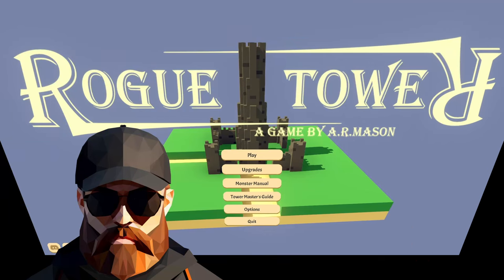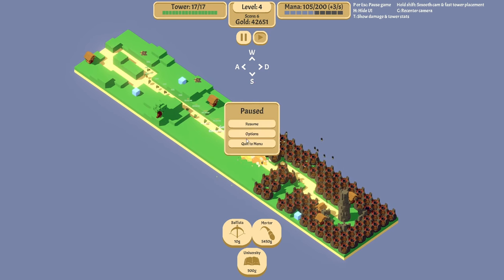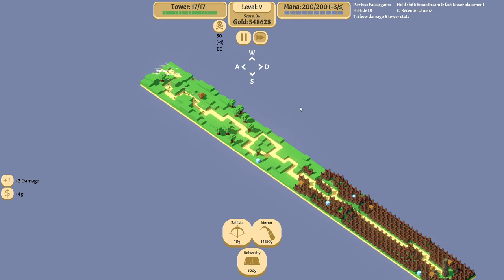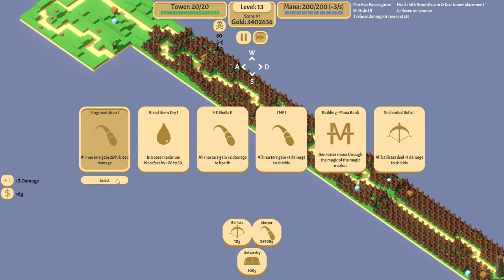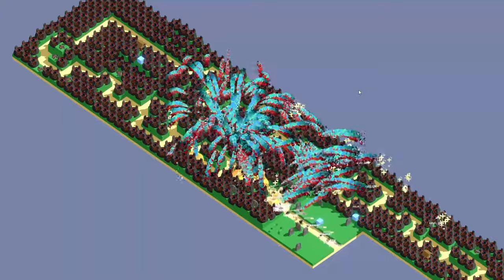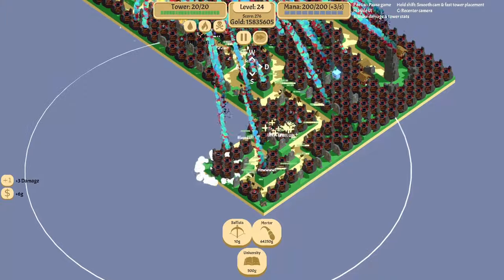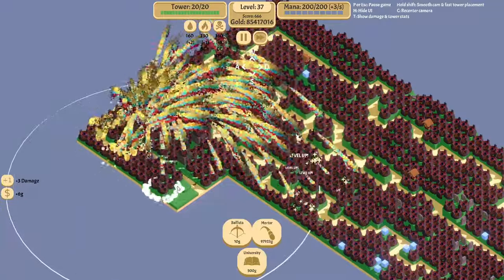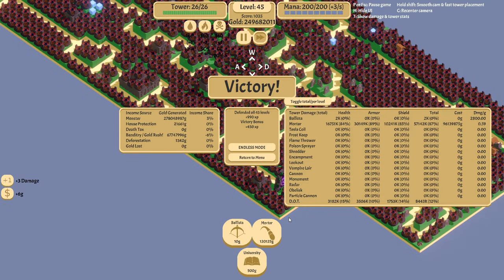Why Do I Let YOU GUYS Talk Me Into THIS? Rogue Tower!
What's going on everybody? Wibo here! Today I have an interesting video for you! We are playing modded Rogue Tower again but this time we are doing a challenge that you all have been asking for!We are filling the map with Mortars! If anyone else has a challenge or idea please let me know down below!

This Video was inspired by:
Dangerously Funny, Wanderbots and The Real Civil Engineer